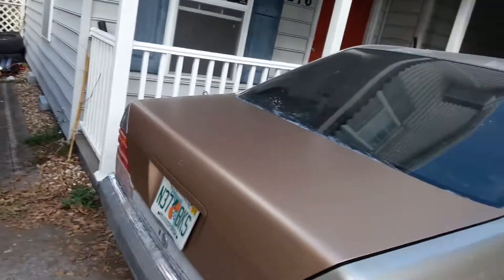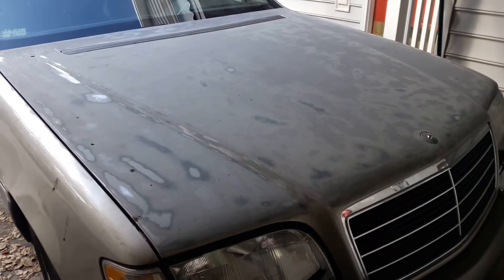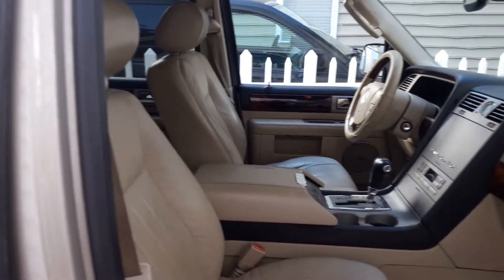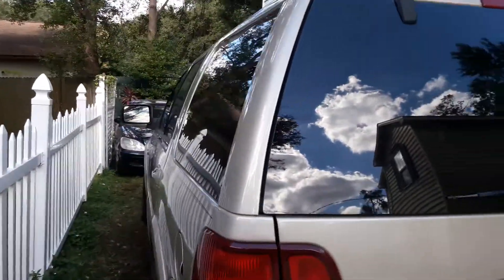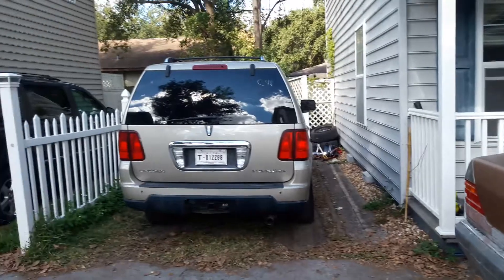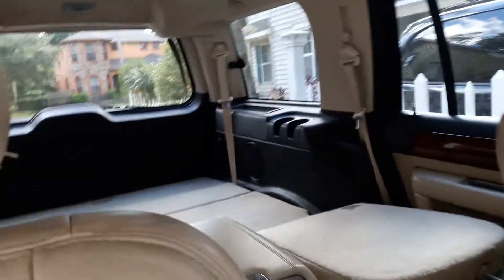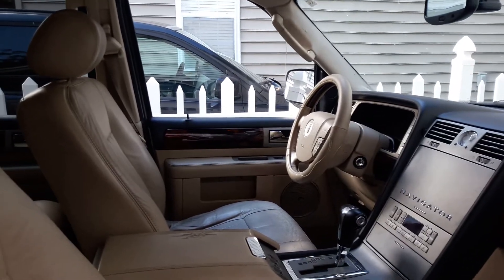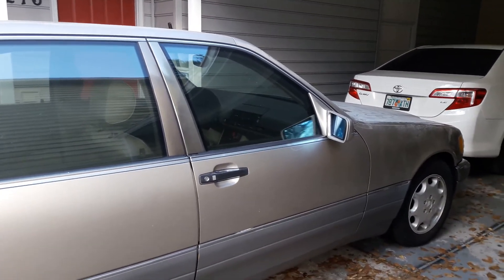Mercedes w140 paint started and sold the 2001 w220 s500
Spray paint project on the w140 has started.  The 2001 mercedes s500 sold and sad to see it leave. We welcome a new vehicle to the fleet.